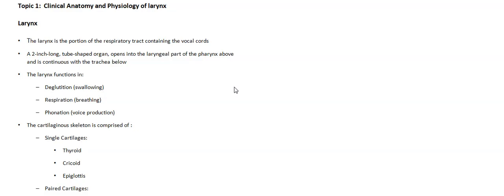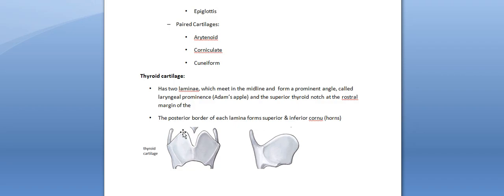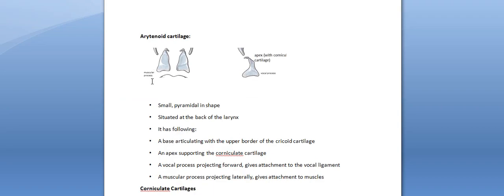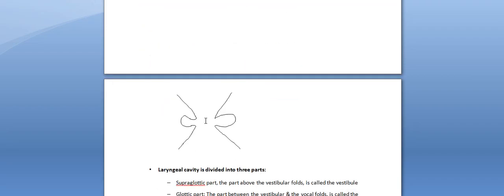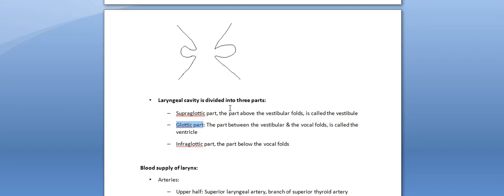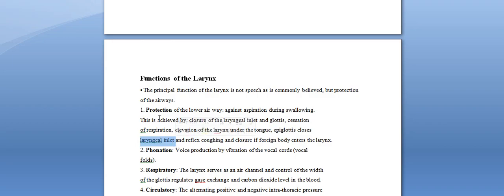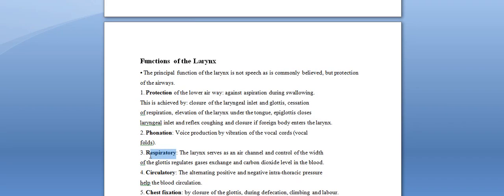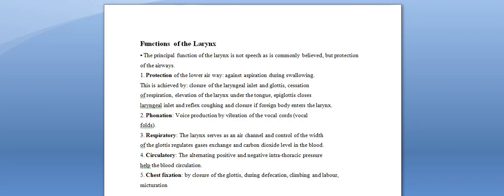Anatomy & physiology of larynx | Thyroid| Cricoid| Epiglottis| Arytenoid| corniculate|cuneiform